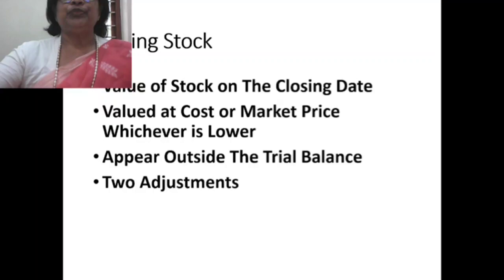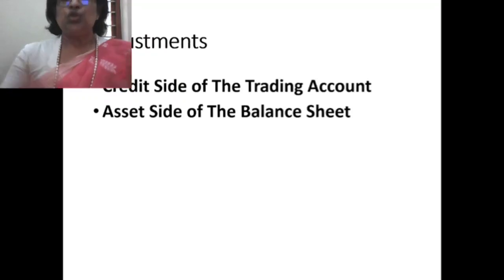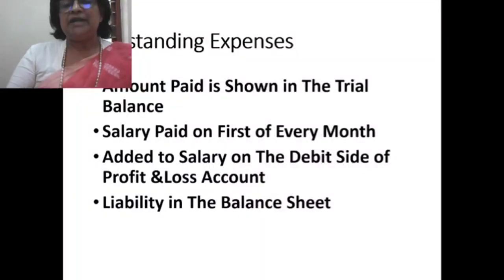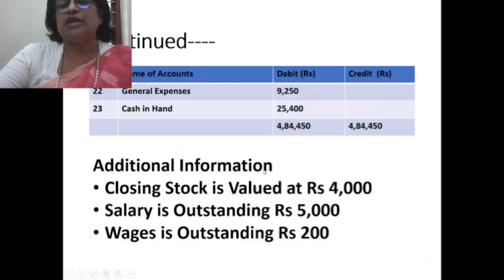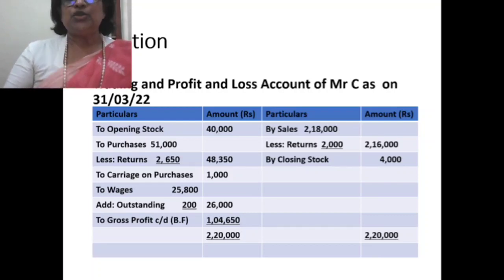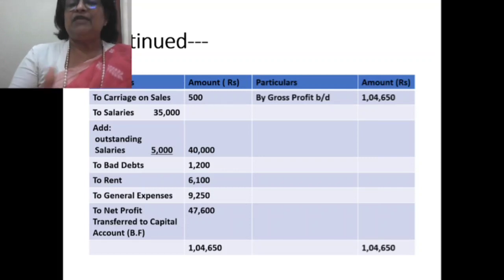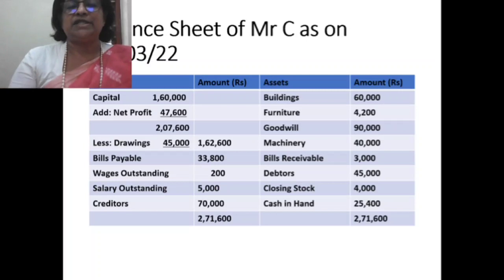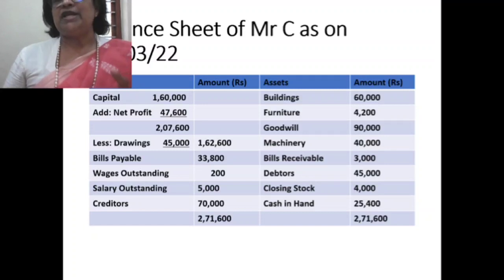Module 8 : Final Accounts with Adjustements: Closing Stock & Outstanding Expenses